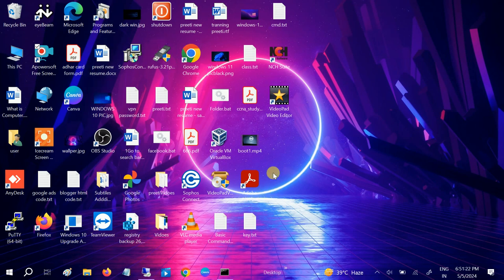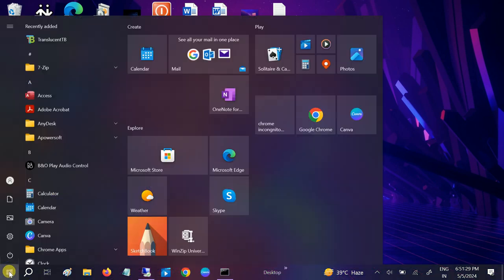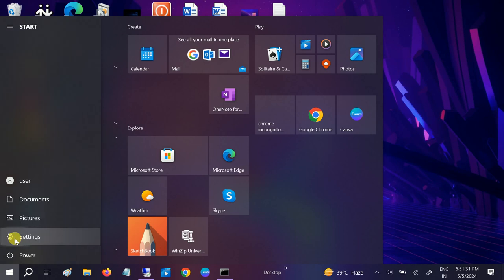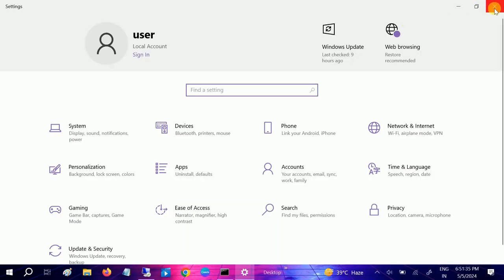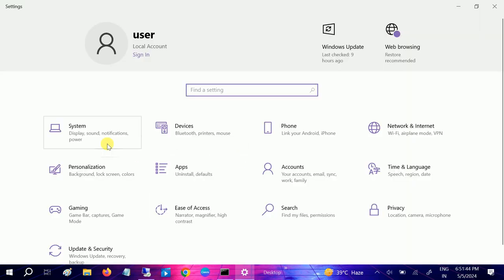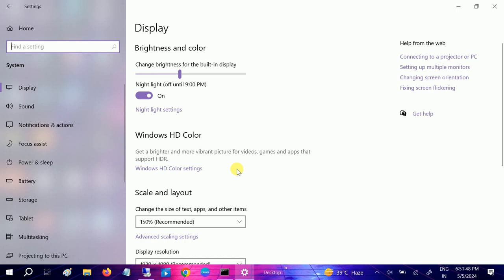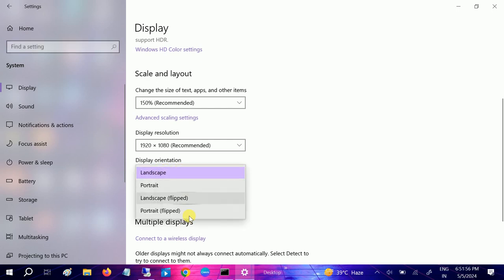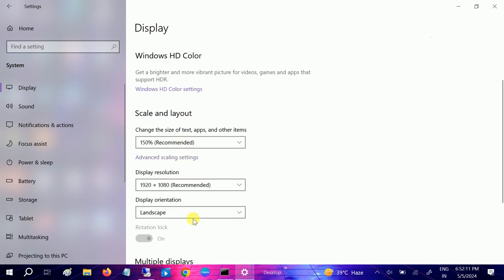✅2024 Fix- How To Rotate your Laptop/PC screen back to normal